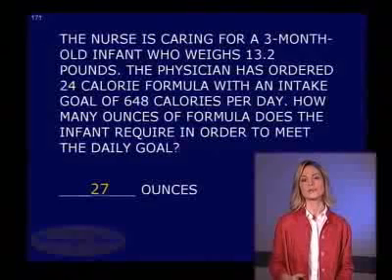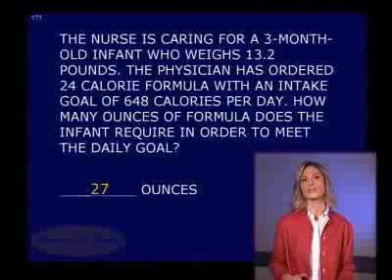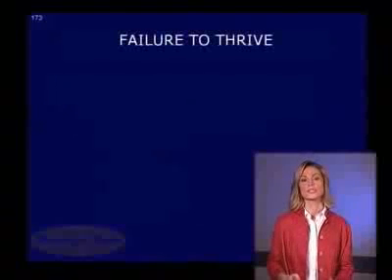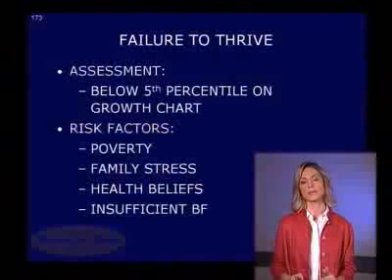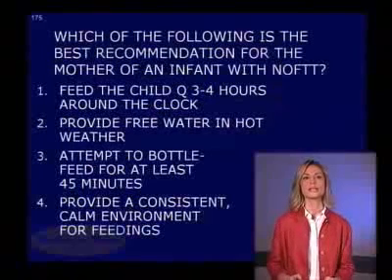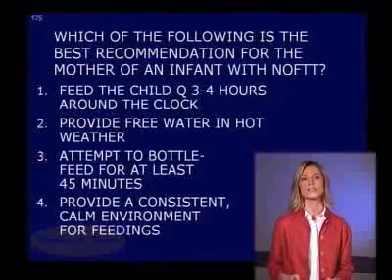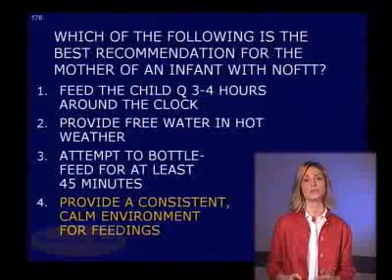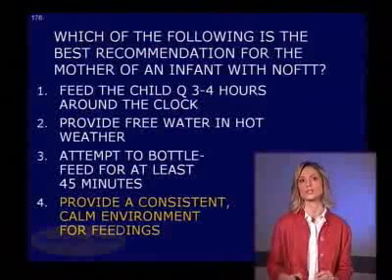Access Mobile Nursing Review Pediatrics Lecture Sample